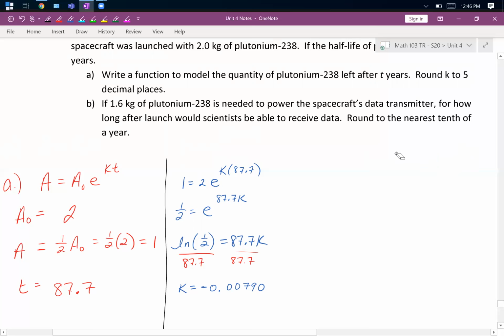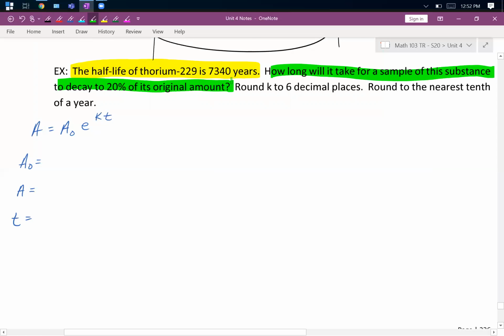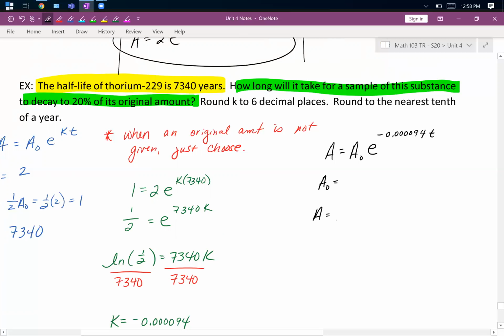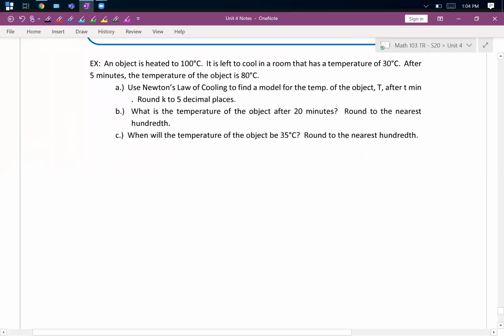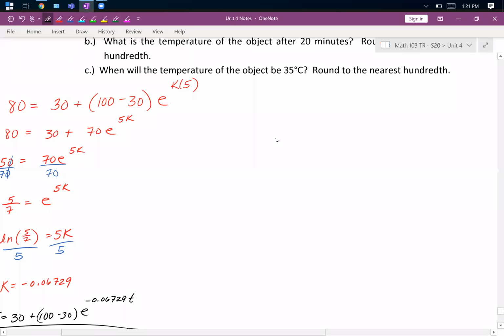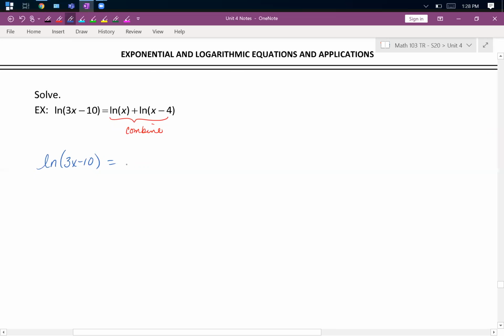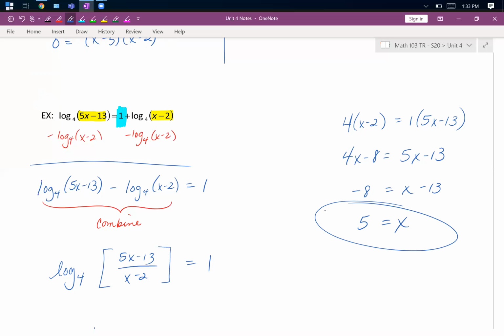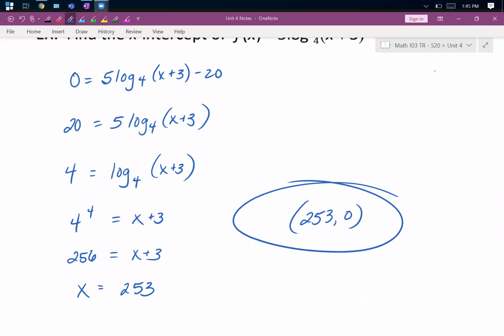Math 103 TR 5.5.20